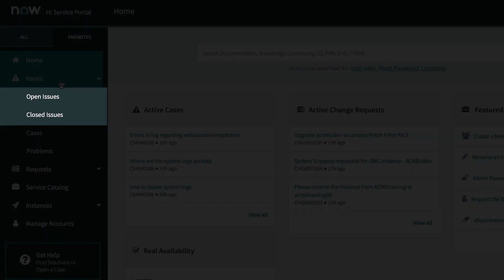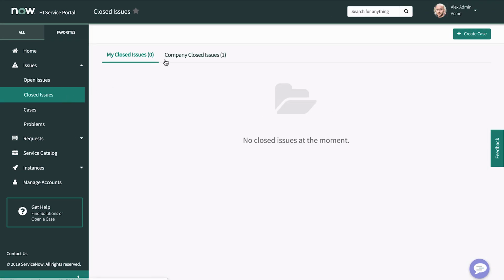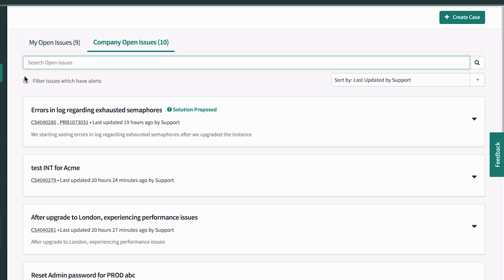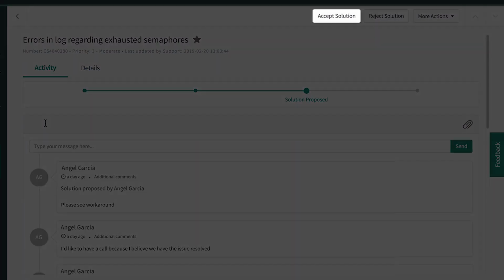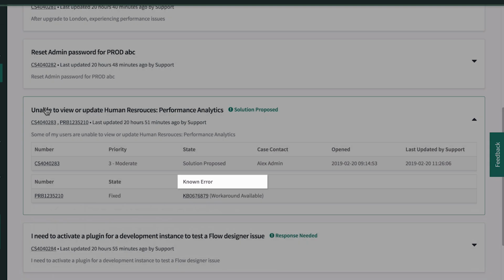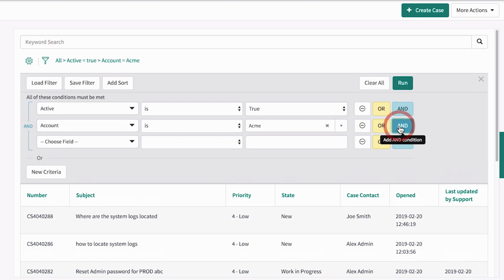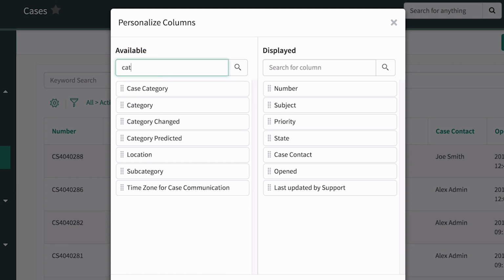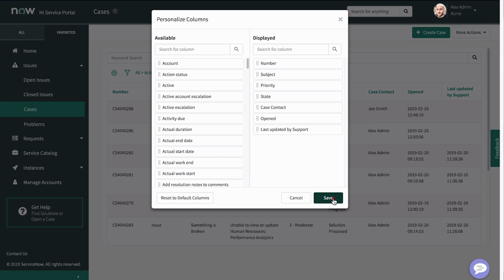Managing Issues on the Now Support Portal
Provides an overview of how to use the Manage Issues application on the Now Support portal. Learn how to access open and closed issues by user and within the company, and how to view Issue data in the Case and Problem list view.

Role required: Customer or Customer Admin on Now Support

For best video quality, increase your player resolution to 1080p. Your feedback helps us serve you better. Did you find this video helpful? Leave us a comment to tell us why or why not.